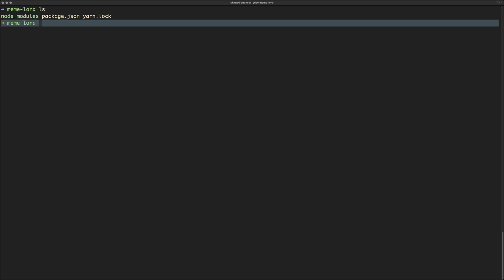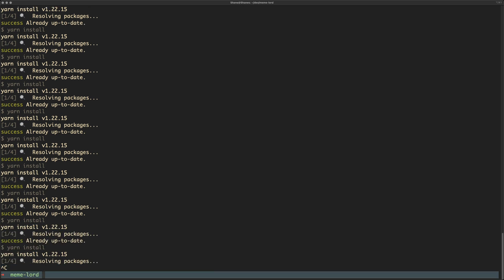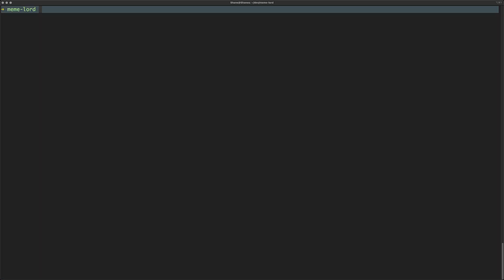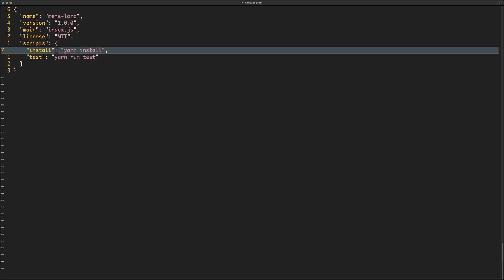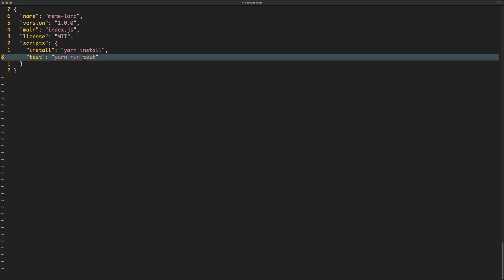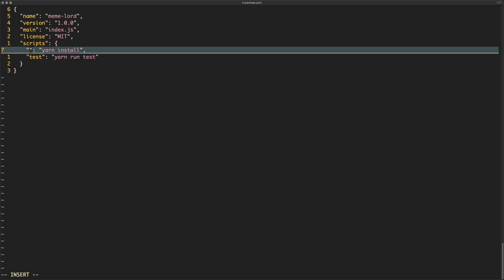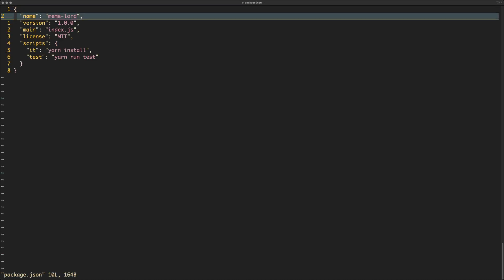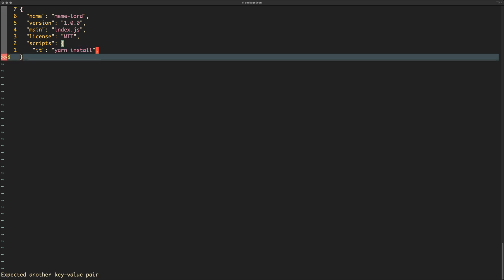Easy Fix: Yarn OR NPM install / Test Infinite Loop Error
This video covers solving a ridiculously trivial error that I had earlier with yarn install.